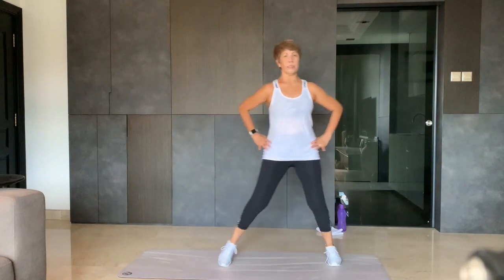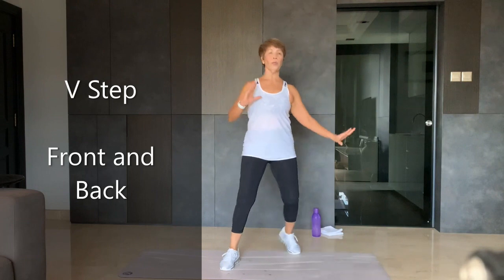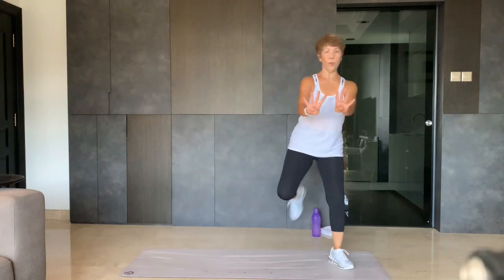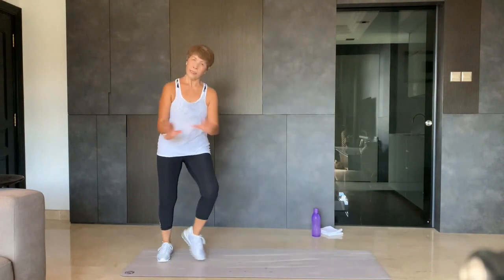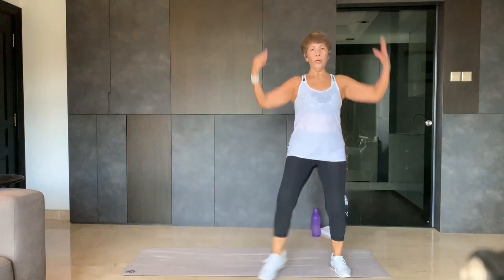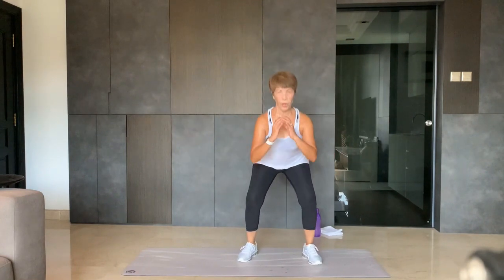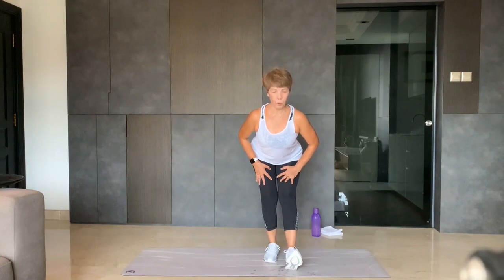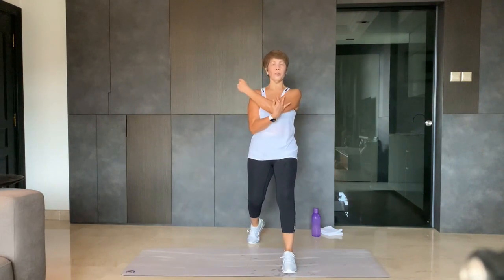ShapeXercise with Kamisah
Kamisah shares some tips and shows you a few moves from her exercise class at WINGS.